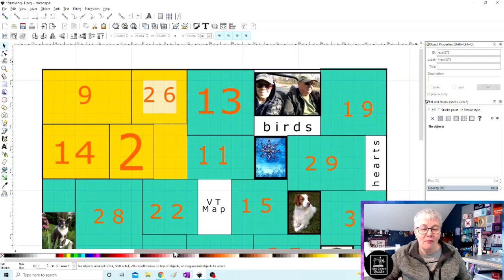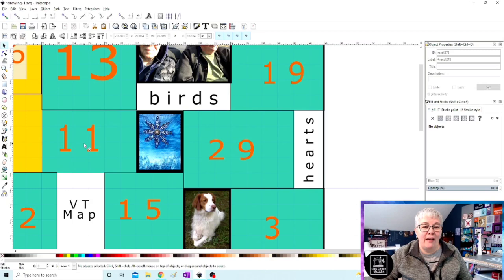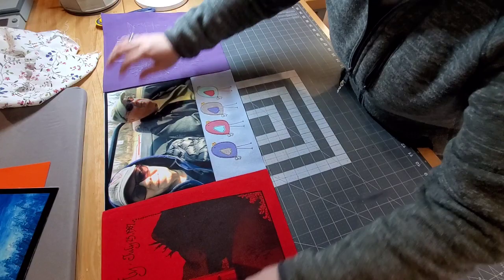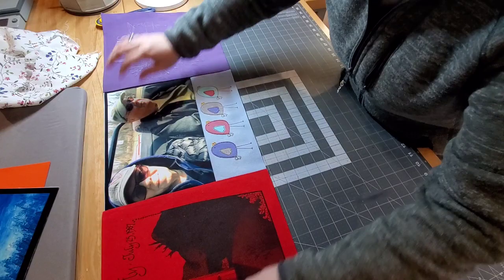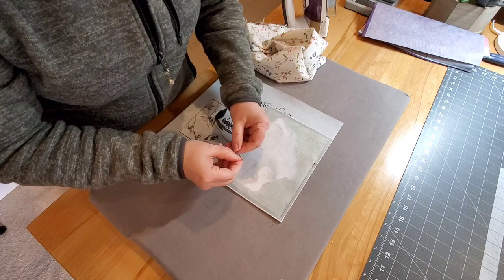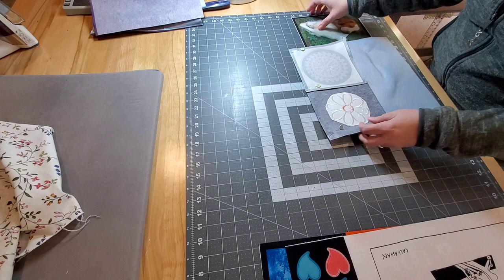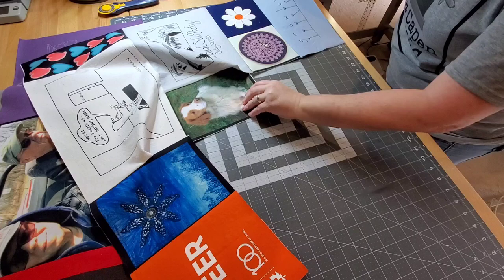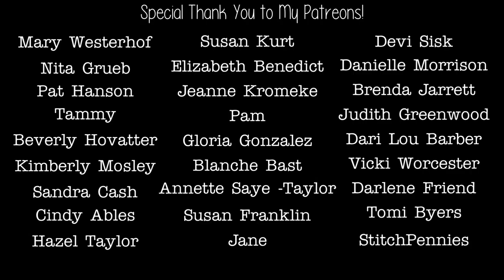Partial Seams in T-Shirt Quilt w/ Different Sized Blocks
Today we are sewing together another chunk of this t-shirt quilt top and approaching two sections with partial seams.  I'll show my approach of selecting the order in which to sew this section together using Inkscape, and then we start sewing.

Where I purchased the bird applique embroidery

Where I purchased the single daisy applique embroidery I added at the bottom of this chunk: